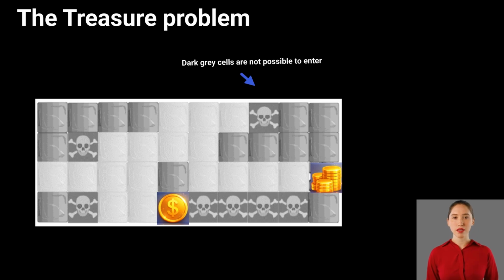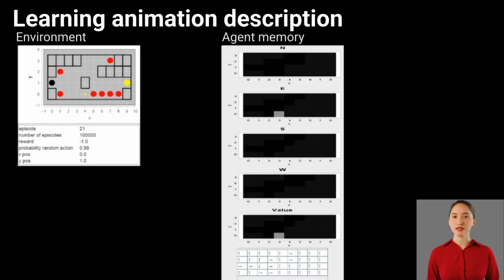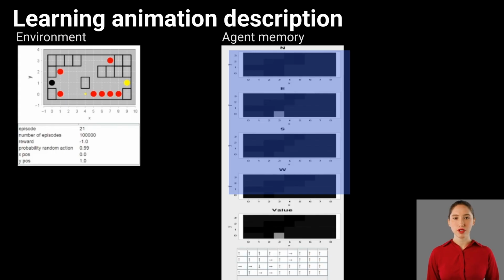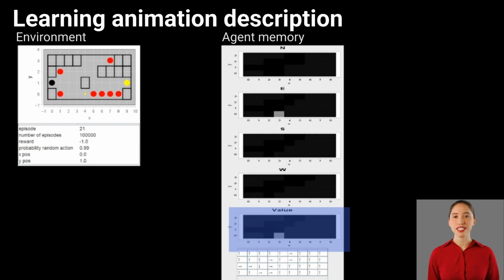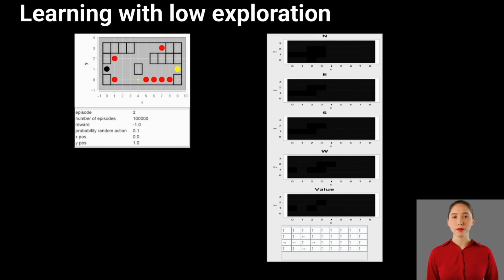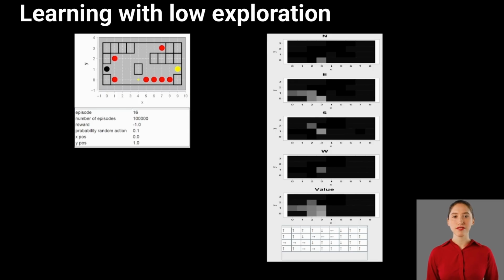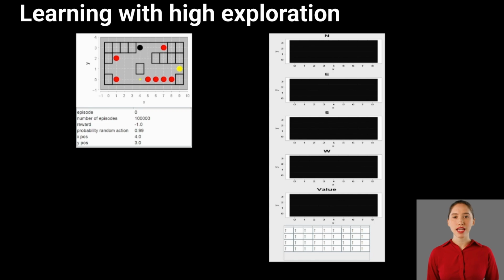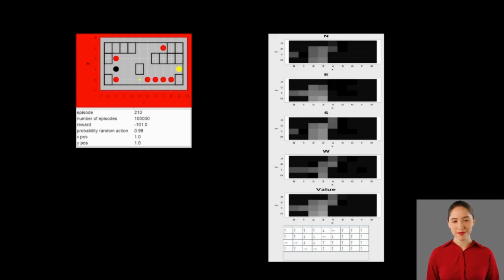AI Learns to Find Treasure - Reinforcement Learning Explained with Animations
Watch how an AI learns to explore and find the best reward.
In this video, we enter a simple grid world where an agent navigates through tunnels in search of treasure. There are two options: a small reward close to the starting point, and a larger reward that requires a longer and more uncertain path.
At first, the agent often settles for the easy win. This leads to a suboptimal solution, where it repeatedly chooses the smaller treasure instead of discovering the better one. The key challenge is exploration.
Through intuitive animations, we show how the agent balances trying new paths with using what it already knows. At the same time, the agent’s internal memory is visualized and evolves step by step. You will see how its learned values change as it gains experience, and how this memory eventually guides it toward the better choice.

This video explains one of the most important ideas in reinforcement learning, not as theory, but as a process you can actually see unfold.

📺 This video is part of the series:
Reinforcement Learning Explained – Animated Examples

1. Blocked Road — Can AI Learn to Avoid a Bull? 🐂
2. Find the Treasure — How AI Learns to Find Hidden Treasure 💰
3. Splitting Path — Why Delayed Rewards Are So Hard 🤯
4. Two-Armed Bandit — How AI Decides: Explore or Exploit? 🎰
5. Cannon Shooting — How AI Learns the Perfect Angle 🎯
6. Inverted Pendulum — Can AI Learn to Balance a Falling Pole? ⚖️
7. Lunar Lander — How AI Lands a Spacecraft Safely 🚀
8. Lane change — How AI Sets Steering Angle? 🚗
9. Pong — How AI Masters Pong 🏓